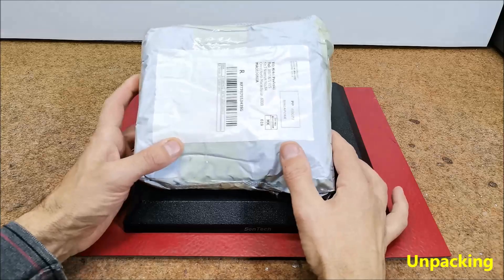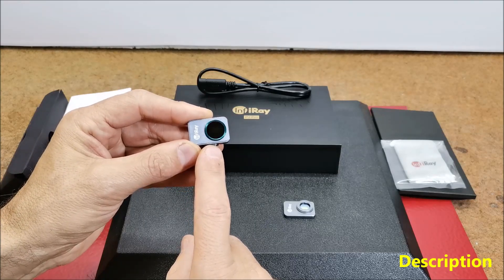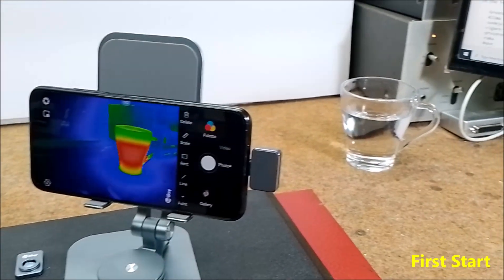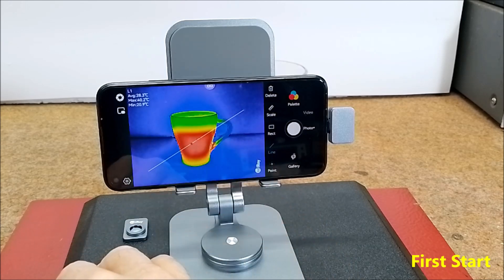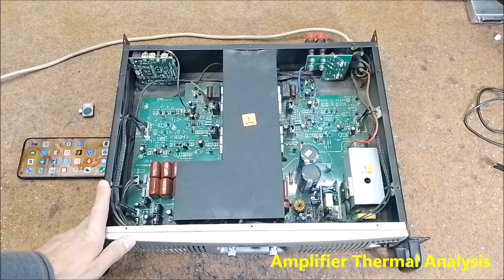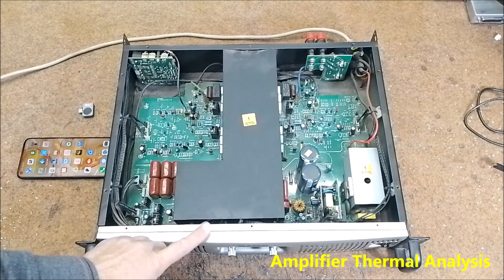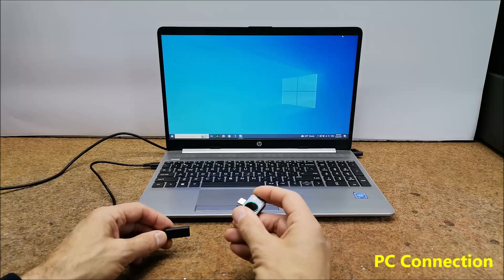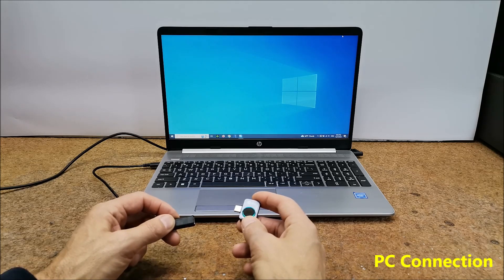InfiRay Xinfrared P2 pro thermal camera detailed Review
A thermal imager, also known as a thermal camera or infrared camera, is a device that captures and visualizes thermal or infrared radiation emitted by objects and surfaces.
  At first glance, the device is solidly made and is incredibly compact, strong, and light, and it have Fully Metal Body. Its dimensions are 27mm×18mm×9.8mm, and weighs only 9g.
  P2ProThermal Camera Imager is a high-tech product that supports android 9.0, IOS 13.0/iPhone11 and above.
  Infrared sensor resolution is 256x192 /49,152 pixels, and fast frame rate of 25Hz.
  The temperature range that can be measured is from -20 degrees Celsius to 600 degrees Celsius, and the accuracy is +/- 2%.
  This is an incredibly useful, lightweight, solid, and miniature cell phone accessory that I think should it own anyone who does any kind of appliance service, construction, heating and cooling, automotive, electronics, design and construction, science...

Chaspters:
0:05 Short Demo
1:12 Unpacking
2:00 Description
4:30 Installing P2 Pro app.
5:15 First Start
8:18 Object Thermal analysis
9:11 Amplifier thermal analysis
12 Dev. Board with Macro lens
14:32 Other Examples
16:07 PC connection
17:05 Conclusion

Code: T2 PRO